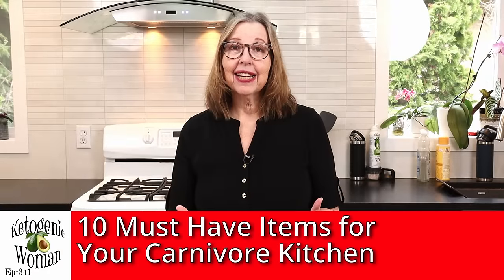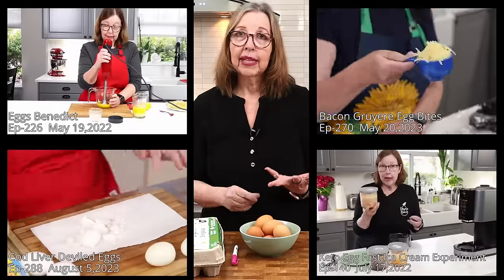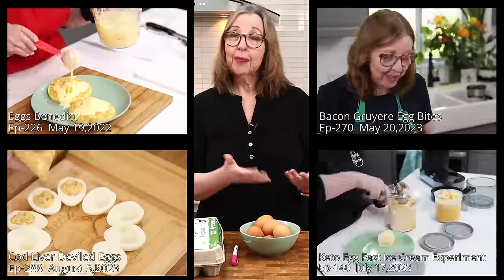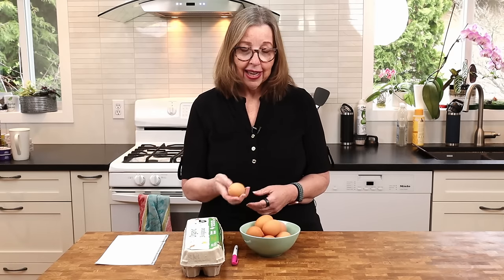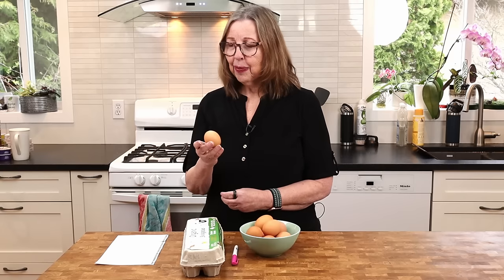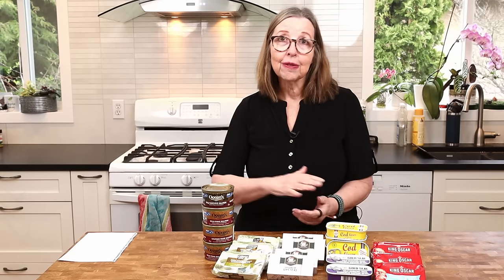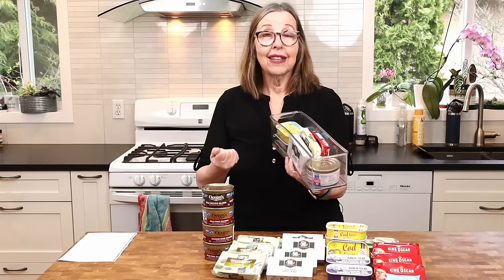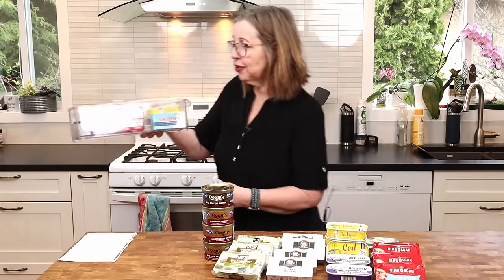10 Must Have Items for Your Carnivore Kitchen | Pantry and Fridge Staples I Can't Do Without!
10 Must Have Items for Your Carnivore Kitchen | Pantry and Fridge Staples I Can't Do Without!
**To get your free LMNT sample pack with any purchase head over

Have trouble getting enough protein in? Get a discount with this very clean protein powder, non whey, they even have unflavored which does NOT taste like beef! Use KETOGENICWOMAN to get a discount on your first order

Must Have Small Appliances for Carnivore:
Crock Pot
Instant Pot
Handheld Mixer with whip attachment